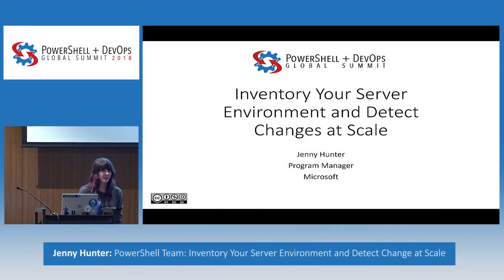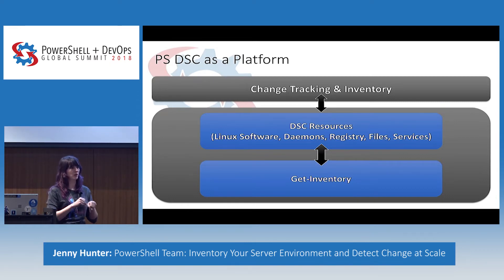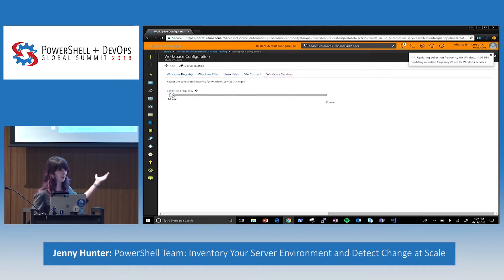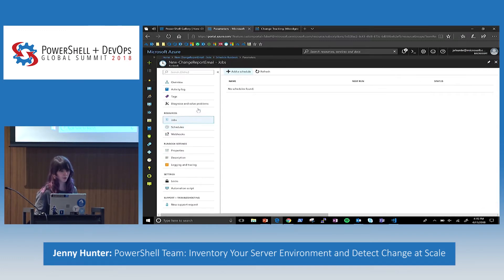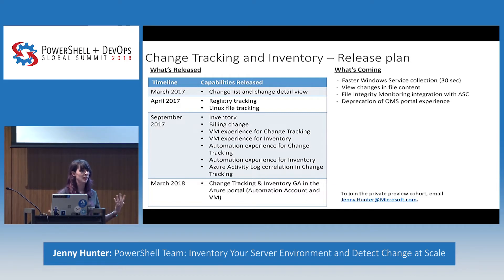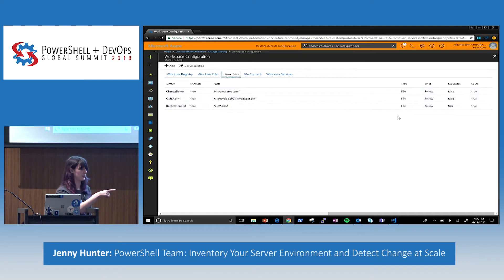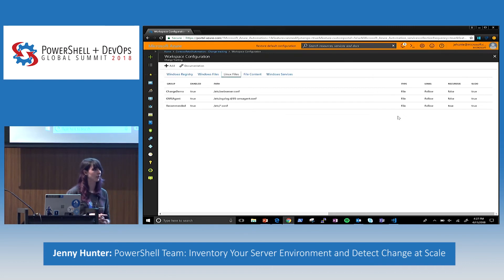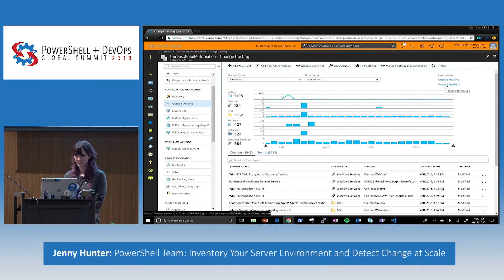PowerShell Team: Inventory Your Server Environment and Detect Change at Scale by Jenny Hunter